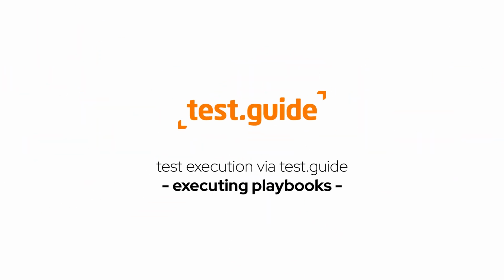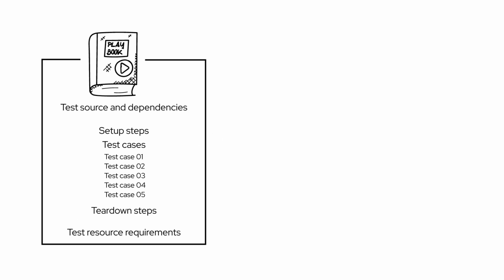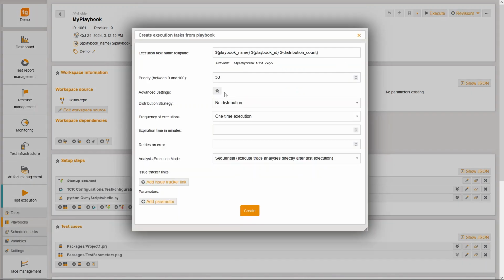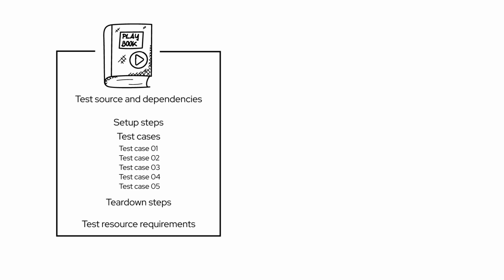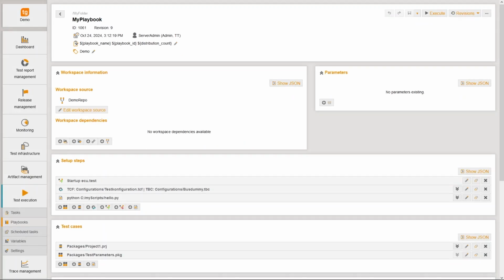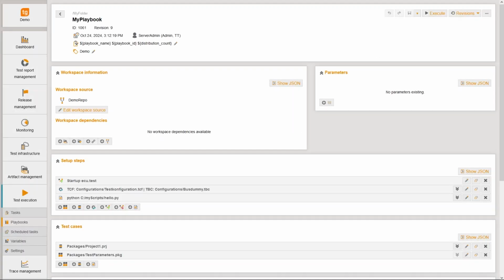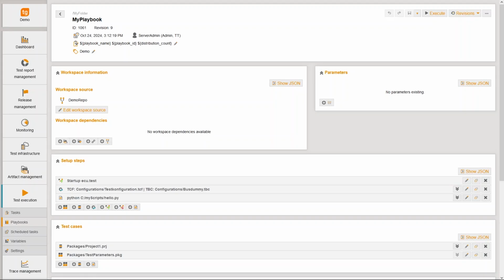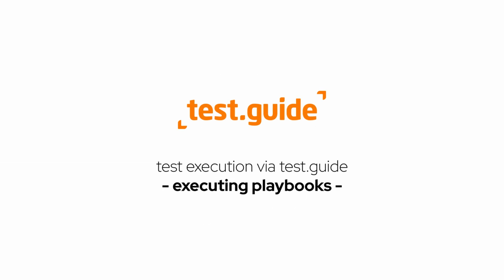Execute playbooks with test.guide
Playbooks in test.guide describe the entire setup required for test execution and make the automated distribution of test tasks to suitable resources even more convenient.
This video explains how to:
• distribute test cases across multiple test resources
• create and edit scheduled test executions
• automatically abort executions that don’t start on time
• retrieve failed test executions automatically.

Recommended videos in advance: “Automated test execution with test.guide”, part 1 and 2: